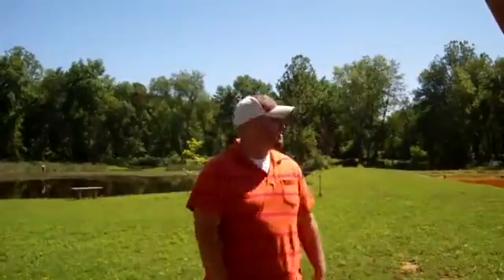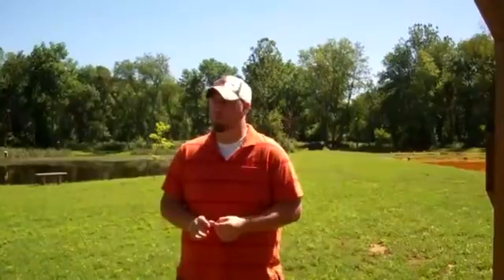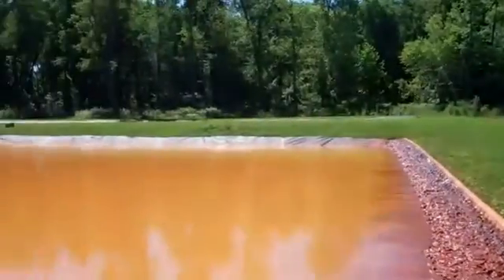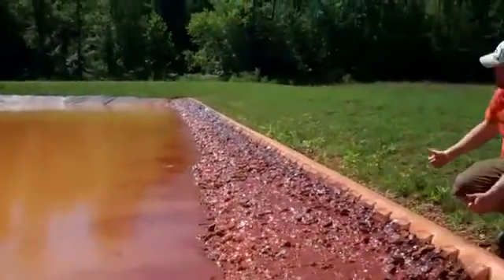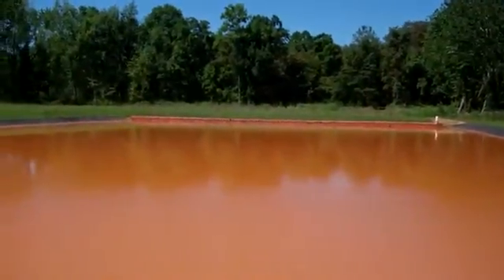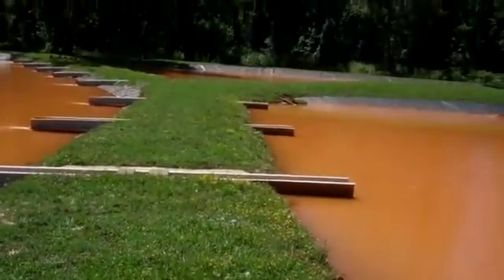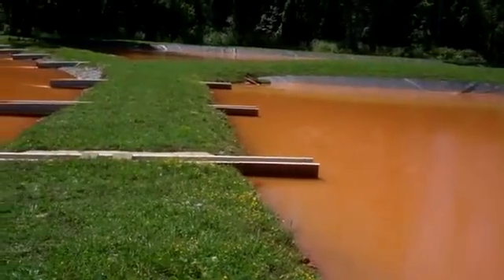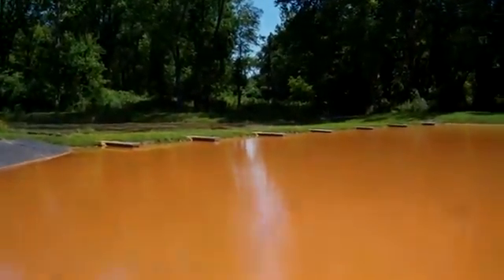Abandoned Mine Drainage Treatment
An overview of the process of treating AMD at LWA's Upper Latrobe AMD Treatment System, located in Latrobe, PA